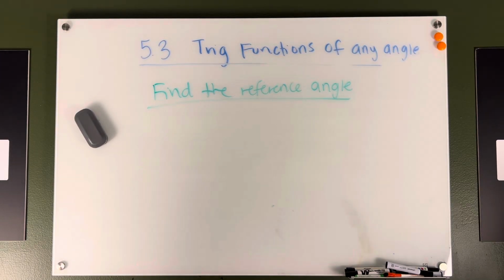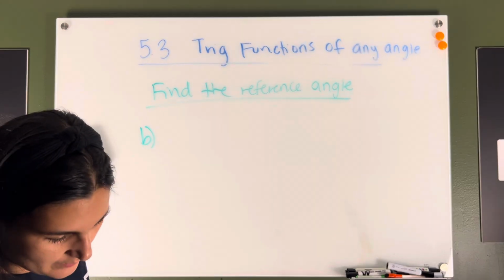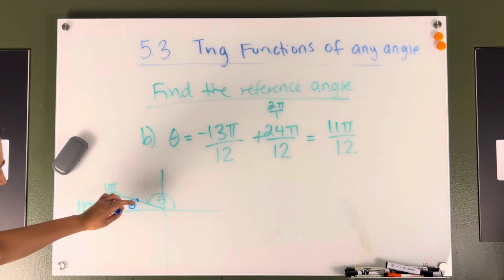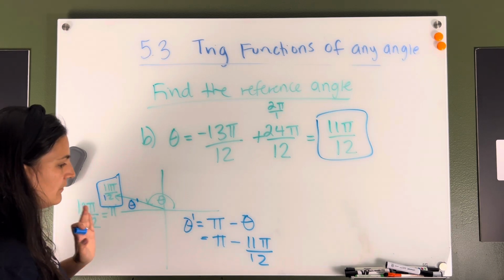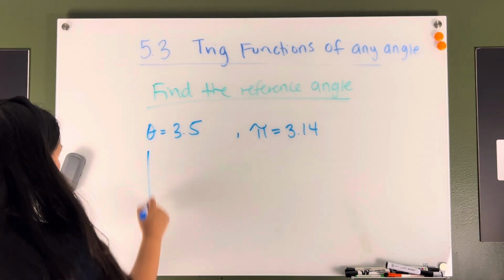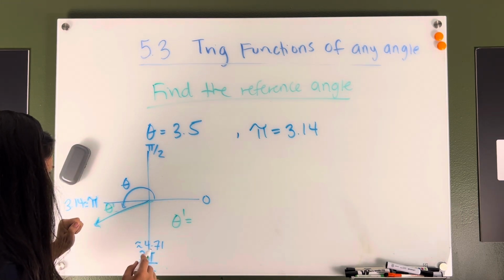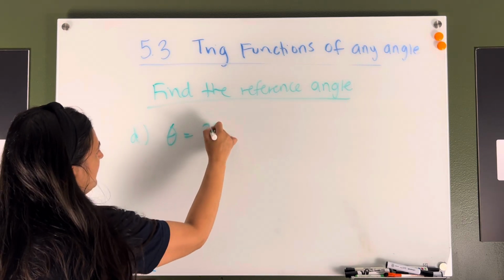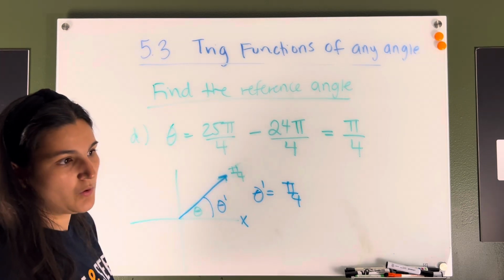MAC1147 5.3 Trig Functions of Any Angle -Part 4- Practice Finding the Reference Angle